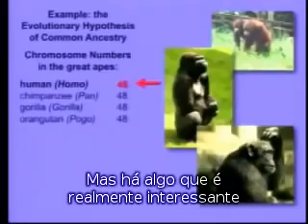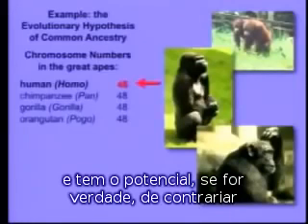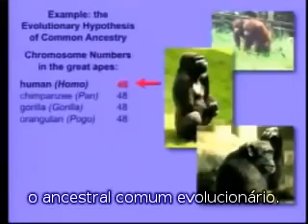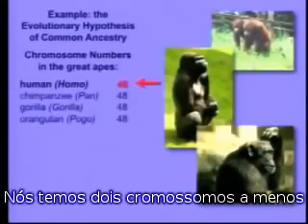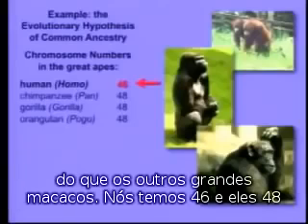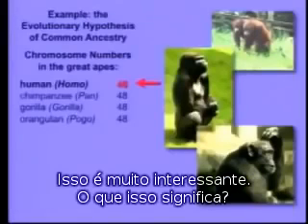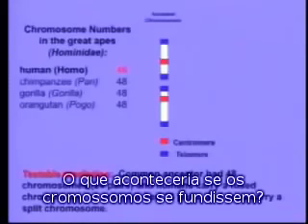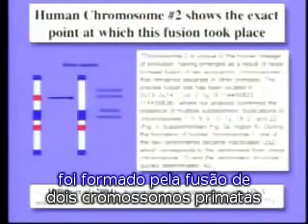CROMOSS. 2 - Genética aterrorizando DI e Criacionistas literalistas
Keneth Miller, um cristao biólogo americano e professor da Brown University descreve neste trecho de um vídeo longo um dos (muitos) argumentos que sustenta uma evolução a partir dum ancestral comum – neste caso o cromossoma 2
Ao contrário da ideia habitualmente difundida ingenuamente o "homem" não vem do "macaco" como infantilmente alguns insistem em repetir para tentar ridicularizar a evolução, julgando que assim conquistarão a razão.

Este video vem na sequência do julgamento de Dover onde o DI - Design Inteligente, foi desmascarado como sendo na verdade uma forma de criacionismo disfarçado que tresanda a Desonestidade Intelectual.

1 - Infelizmente por ignorância científica, muitos cristãos usam os habituais jargões que ouvem nas redes sociais para tentar refutar a evolução, um deles é de que o evolucionismo se trata apenas de uma “teoria” . Falarei disso noutra publicação com mais detalhe.

2 - Outra questão importante a ressalvar é a incoerência do D. I. que para apelar à existência dum Designer (Deus) citam sempre exemplos lindos e perfeitos da Natureza que sabem que irão agradar uma plateia de cristãos . Obviamente omitem depois propositadamente milhões de  outros exemplos também frutos dessa mesma Natureza, mas que pelo facto de nos serem desagradáveis, repulsivos, causarem dor, sofrimento ou não parecerem “tão perfeitos assim”, não são mencionados como sendo “obra original de Deus”.
Eles resolvem este dilema sempre com o mesmo argumento “Divinamente Inspirado” por eles próprios:
- o que é belo e agradável aos nossos olhos é resultado da criação divina original, o que é desagradável ou nos causa repulsa  é resultado da degradação ao longo dos anos provocado pelo pecado original …
Com este tipo de explicações inconsistentes, simplórias e até mesmo ridículas apenas têm conquistado cada vez mais falta de credibilidade